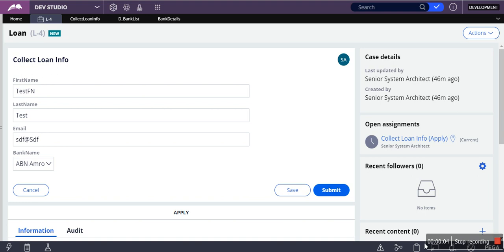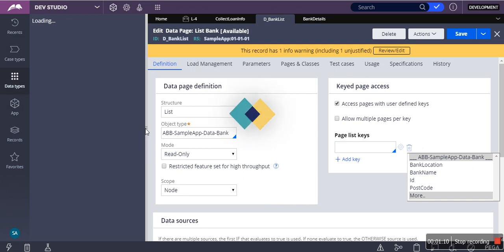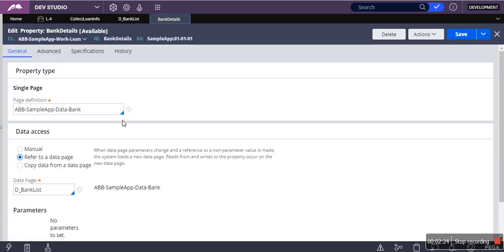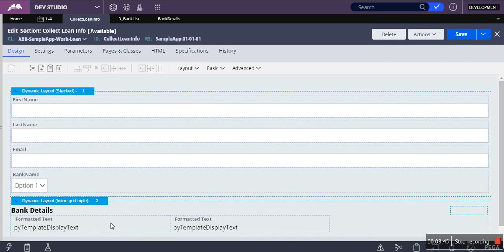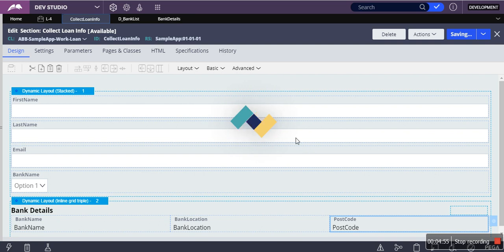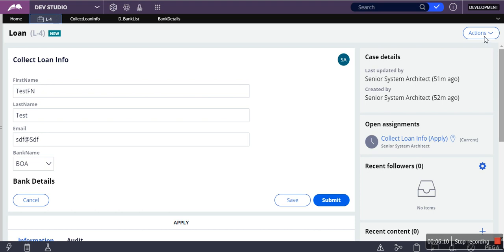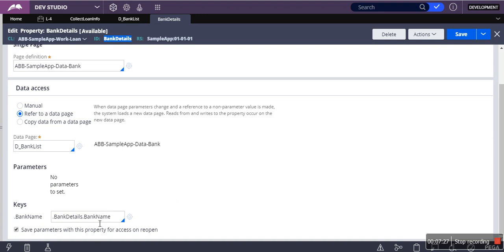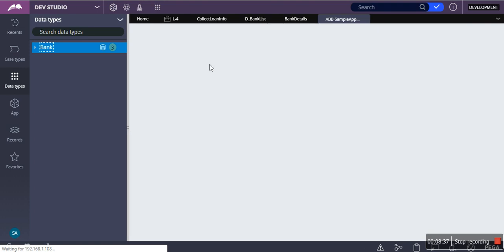Pega Keyed Access Data Page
This Video demonstrate how to to create Pega keyed access page, How to use it to fetch display reference data in user interface.